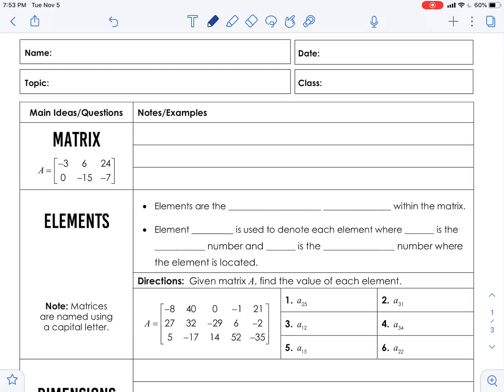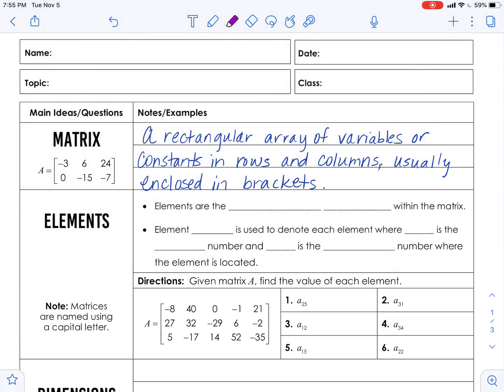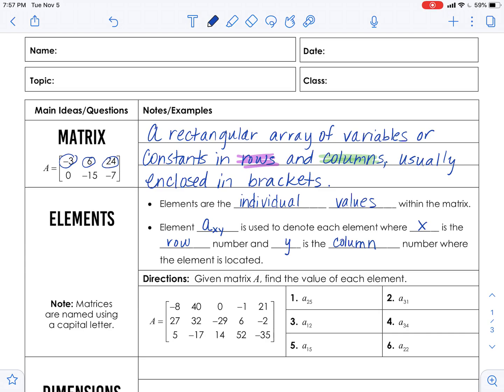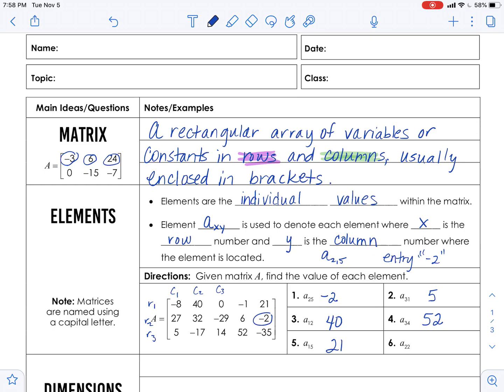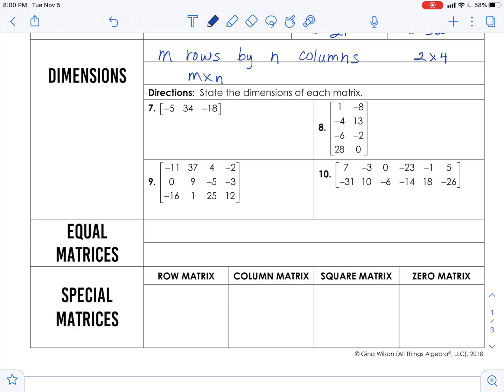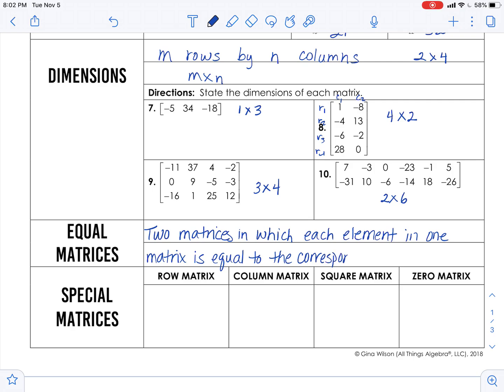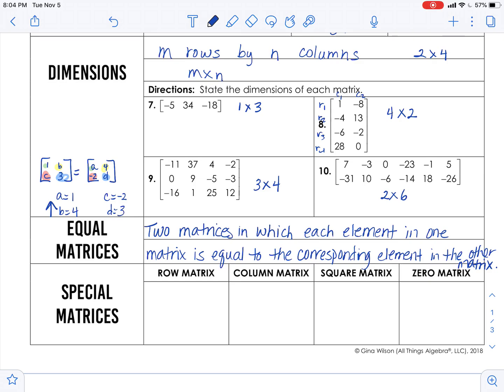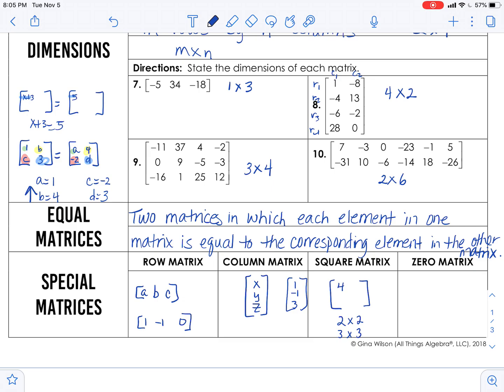Introduction to Matrices